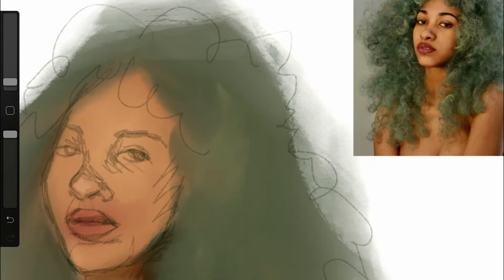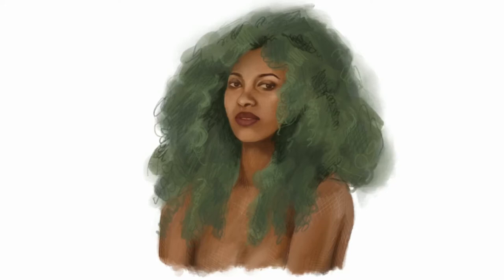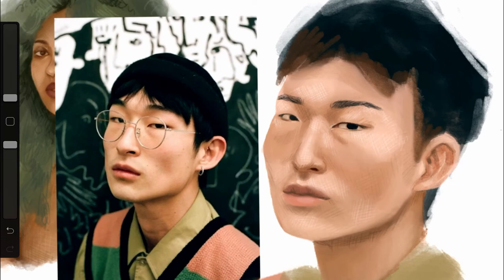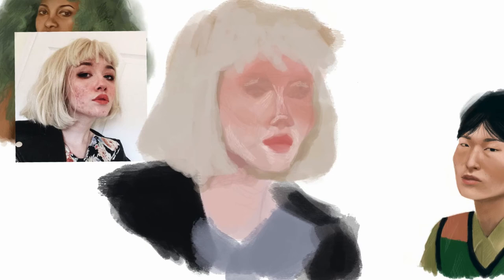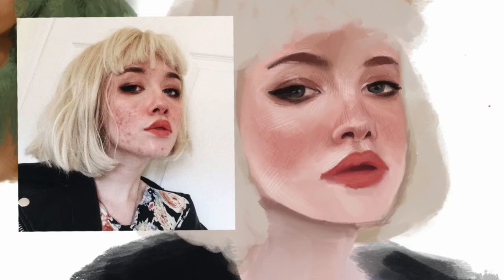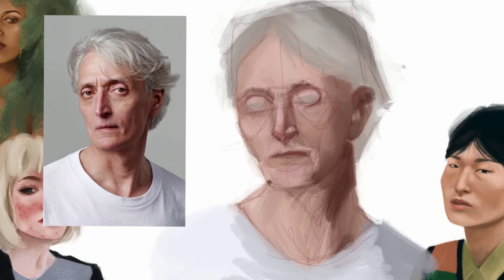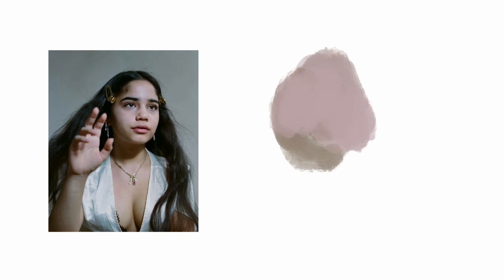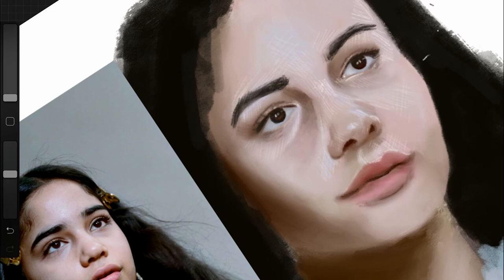Painting in Procreate | Learning to Digital Art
Hello, everyone! I recently purchased an iPad and downloaded Procreate with the endeavor of using it for art. While I am completely new to the program and have a lot to learn, this video is me messing around and trying to learn how I'll approach digital painting. Working on these five portraits helped tremendously when it came to finding my groove. I still have a lot to learn, however, and would love any advice you may have (especially if you know how to make shapes nice)!

I'd also like to thank everyone who has been supporting me. I do art videos and create things for myself, but it is always nice to know that others enjoy it as well.